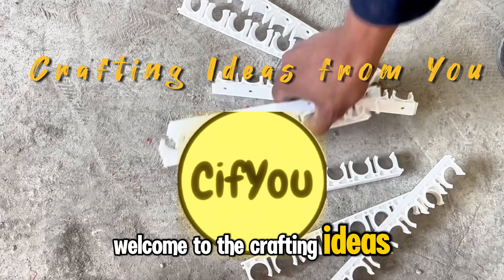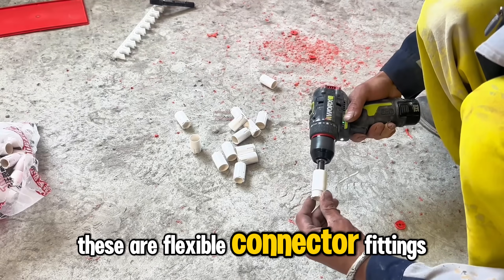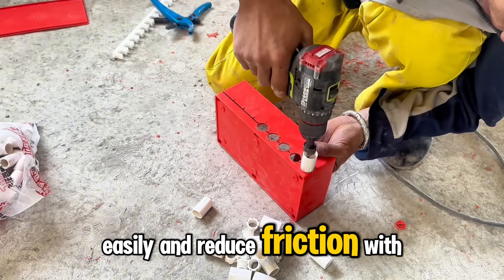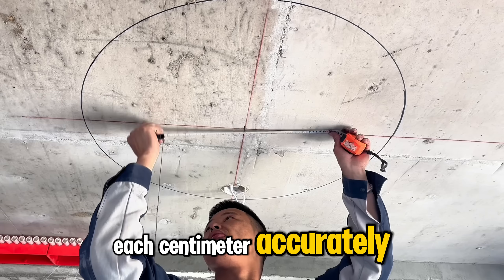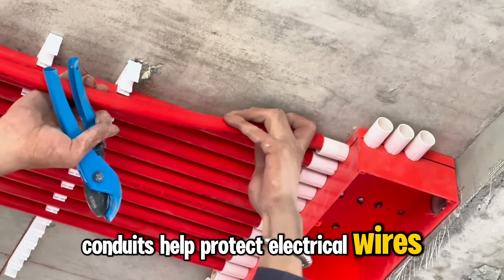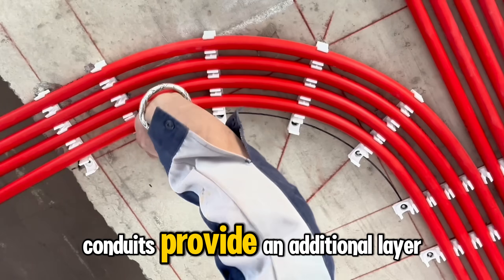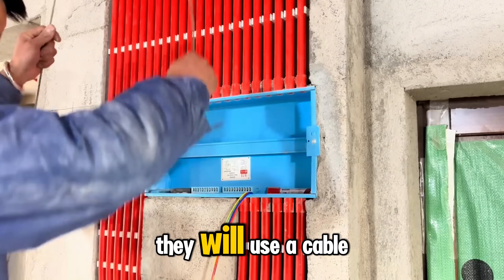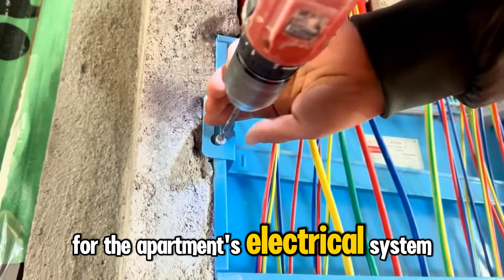What would electricity look like without following NEC (National Electrical Code) standards?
Discover a different perspective on electrical systems without adhering to NEC (National Electrical Code) standards. Explore alternative approaches to wiring, discussing their safety, efficiency, and innovation implications. See how diverging from NEC guidelines can reshape electrical installations, offering insights into challenges and potential advantages of alternative methods. Whether you're an electrician, engineer, or curious about electrical standards, this exploration will broaden your understanding of managing and deploying electricity.